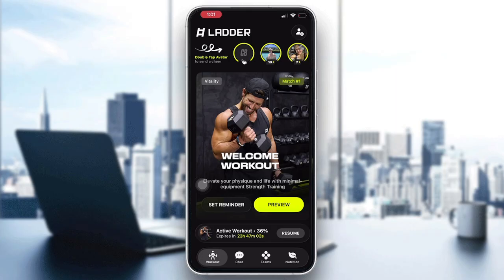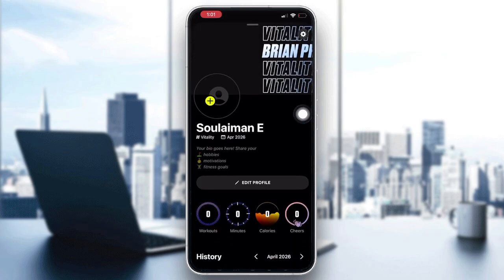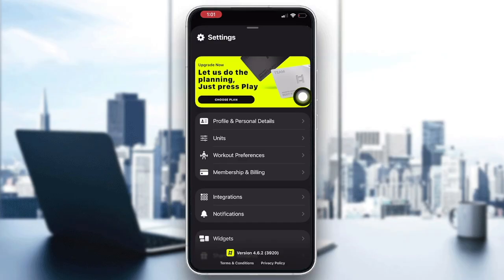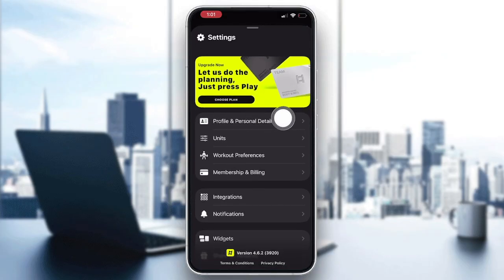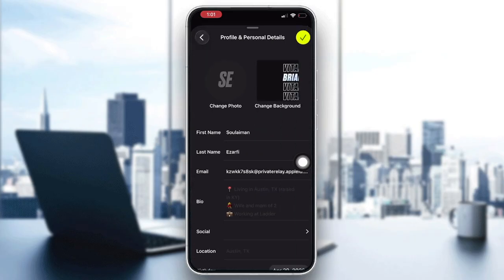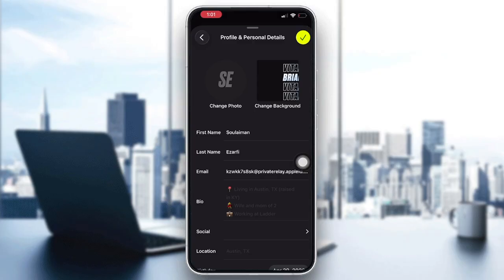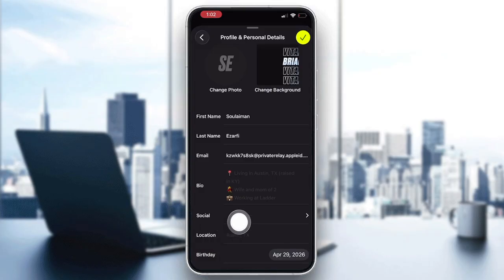How To Edit Profile on Ladder! Tutorial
Today we talk about ladder app tutorial,how to edit your profile on ladder app,how to use ladder app